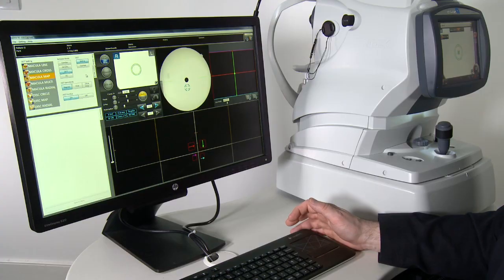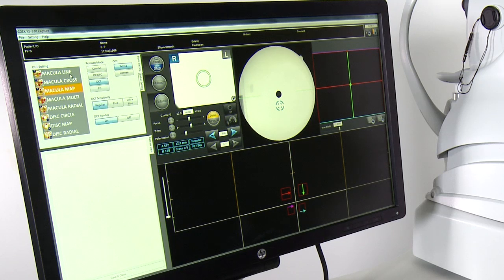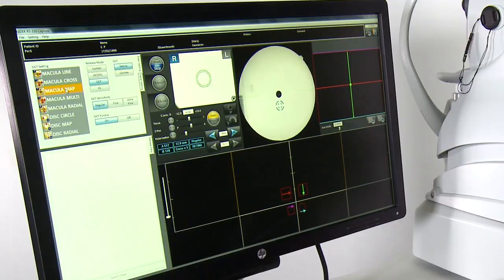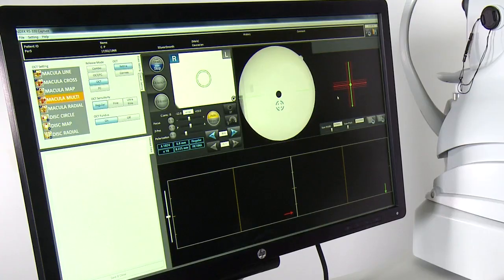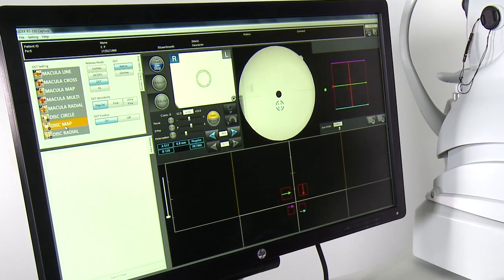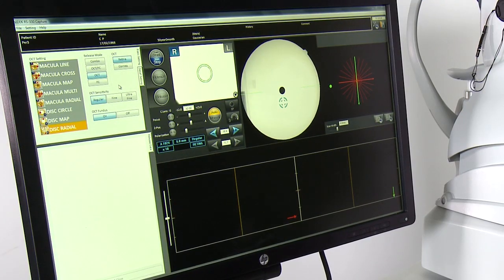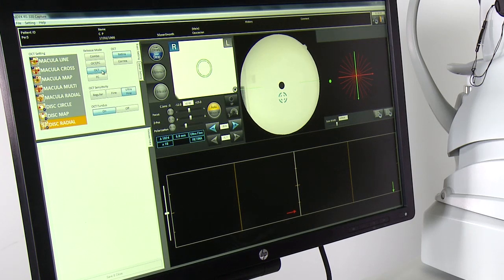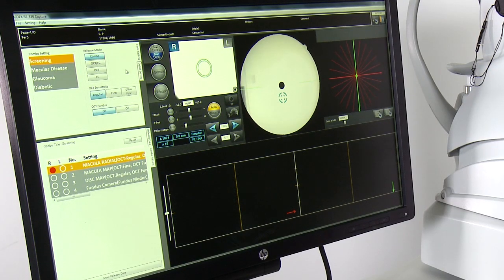OCT Operator Videos - Using the OCT - Part 4 - Scan Types and Capture Modes